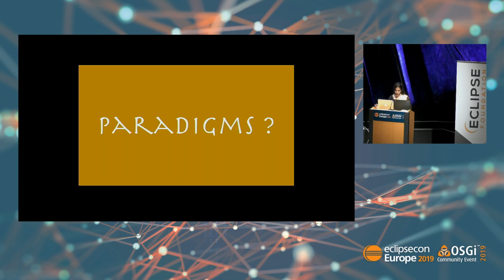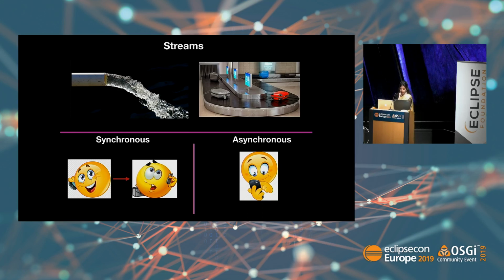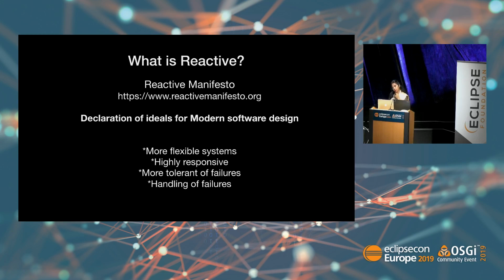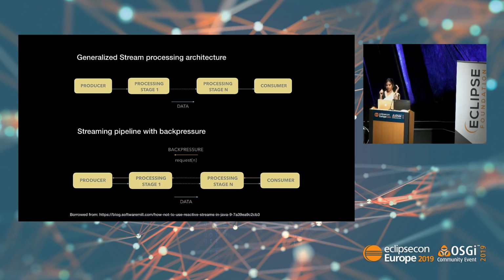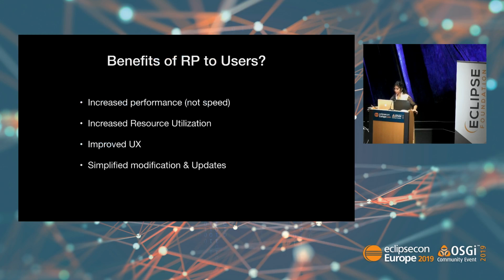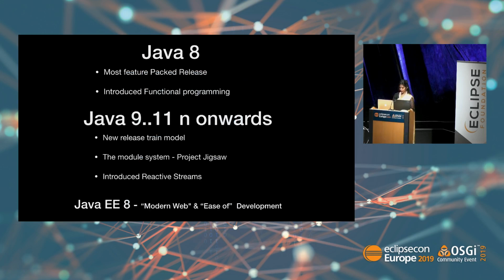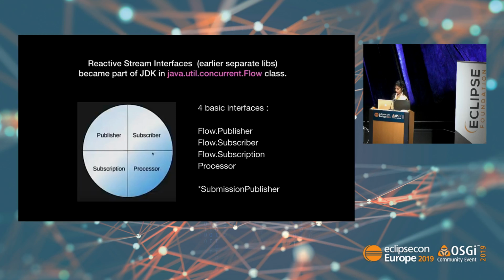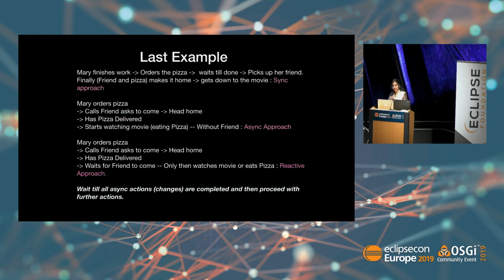How Java9+ helps you React- Reactive Programming?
Please give us a detailed overview of your session and why attendees will be excited to hear about it.

After giving an Intro to Reactive programming- Starting from going over basic tenets of reactive system, why we need it? with real life examples. How are major languages providing support?

I will in details talk about how is Java making it easier to start with reactives. Presenting Java-based reactive frameworks and toolkits in the market today.

Ensure that you let us know:

What level of knowledge should attendees have before walking into your session
Java Basics

What will your session accomplish and what will attendees walk away having learned
A new paradigm feather to your hat.

Speaker(s):
Jayashree S Kumar